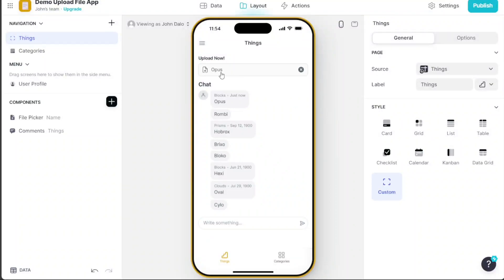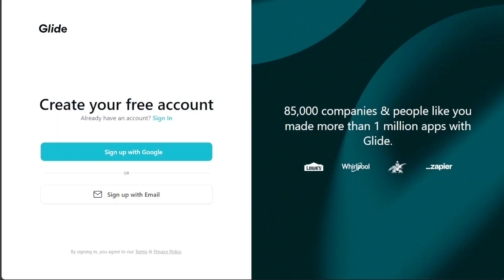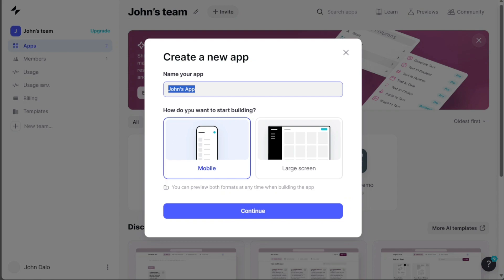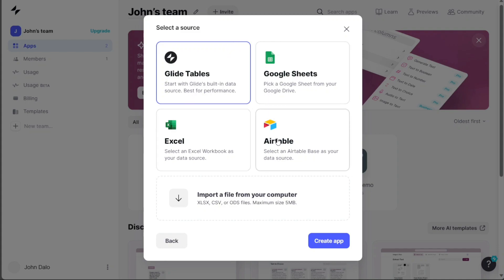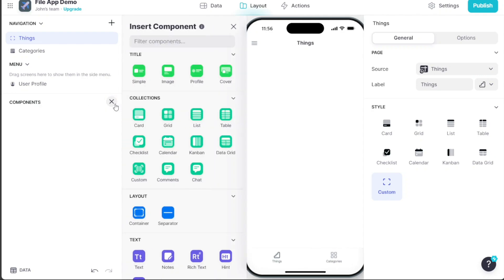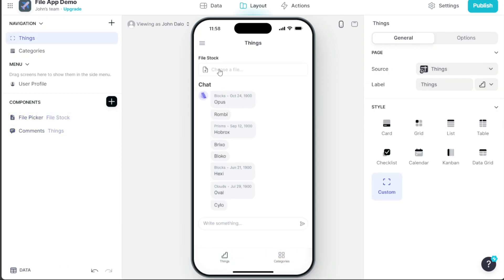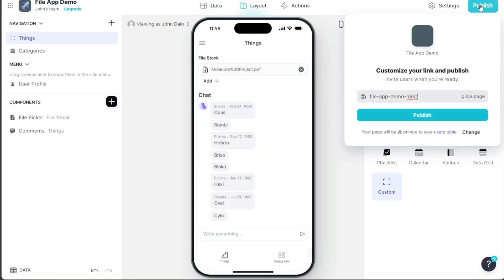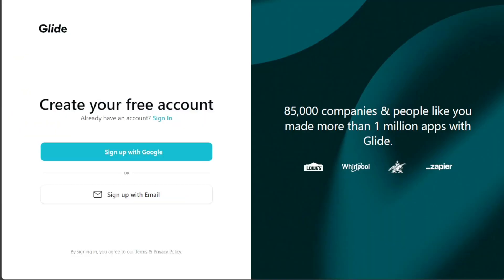How to Build an App with Upload File Functionality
This is my video on How to Build an App with Upload File Functionality. I cover the most basic functions.